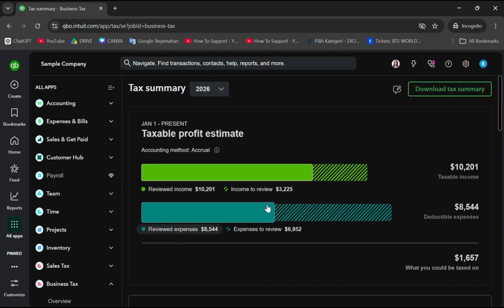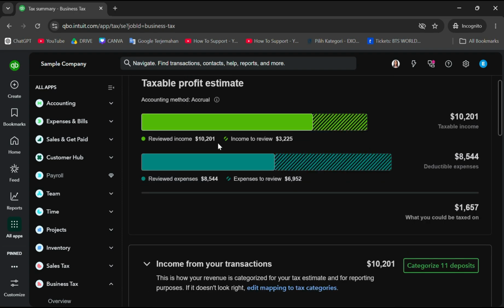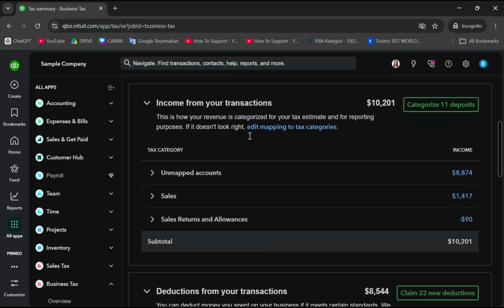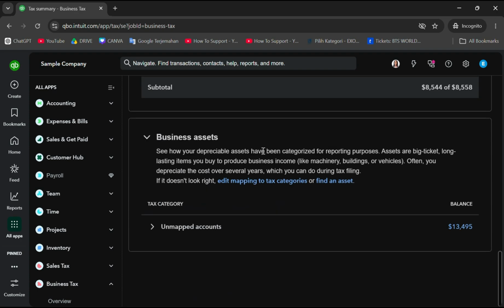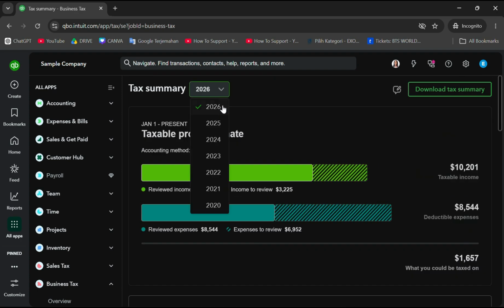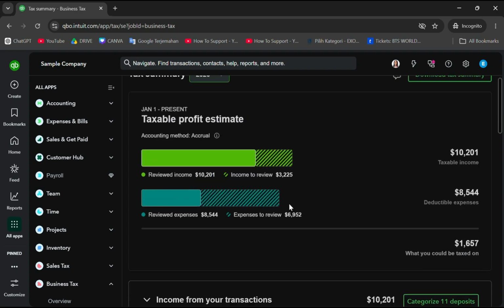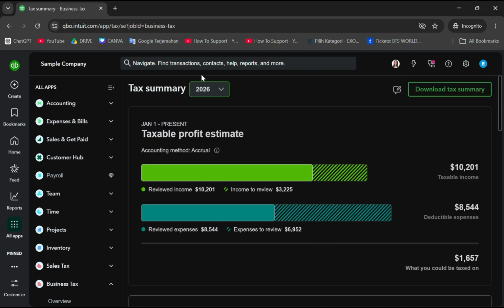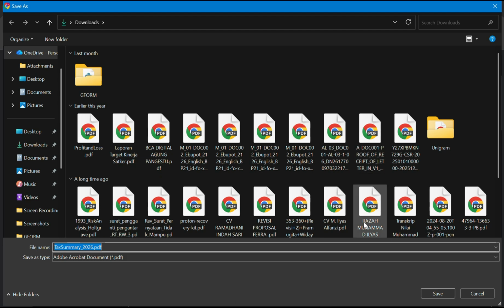How to Download Tax Summary in QuickBooks Online (QBO 2026)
Learn how to download a tax summary in QuickBooks Online with this step-by-step tutorial. In this video, you'll see how to access tax summary reports, export tax data for recordkeeping, and review tax information accurately in QuickBooks Online 2026.

• How to access tax reports in QuickBooks Online
• How to locate the Tax Summary report
• How to customize the report date range and filters
• How to download or export the Tax Summary report
• How to use tax summary data for reporting and compliance